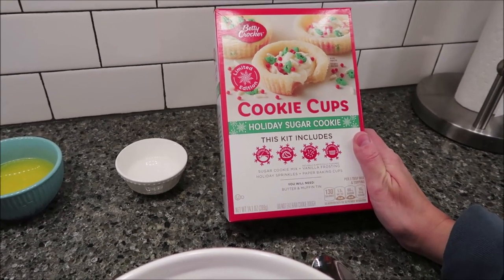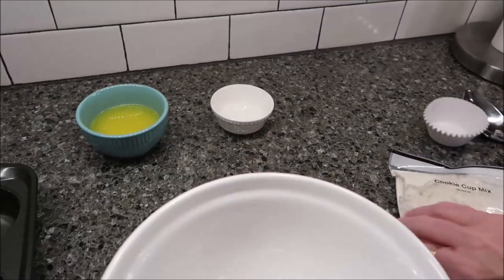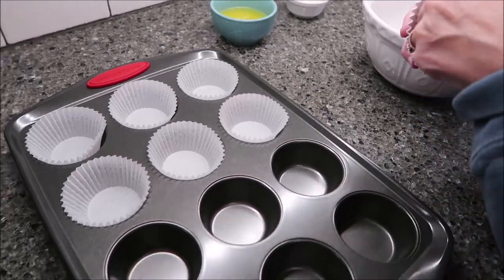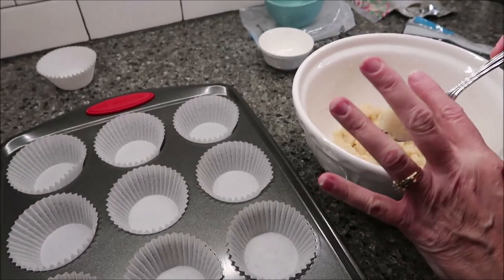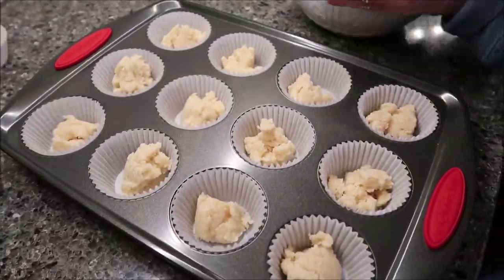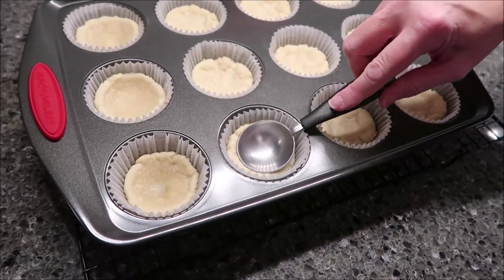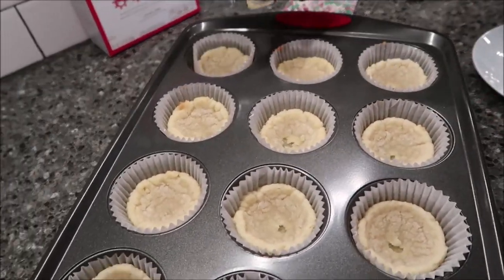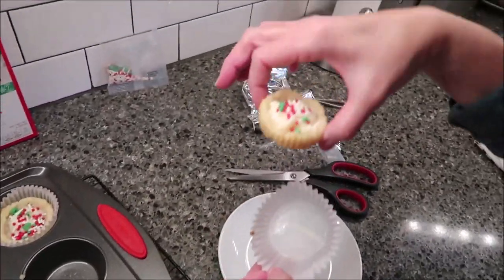Betty Crocker Holiday Sugar Cookie – Cookie Cups Review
This is a taste test/review of the Betty Crocker Holiday Sugar Cookie – Cookie Cups. They were $3.99 at Target.